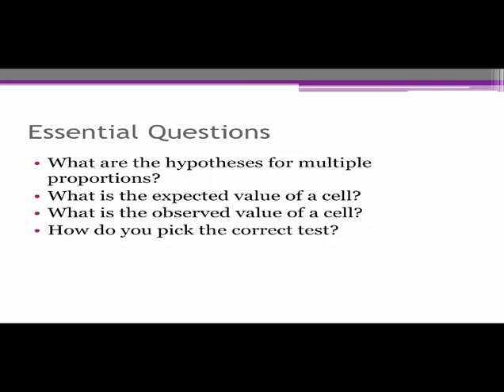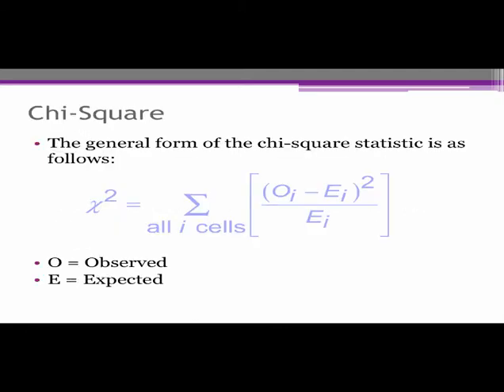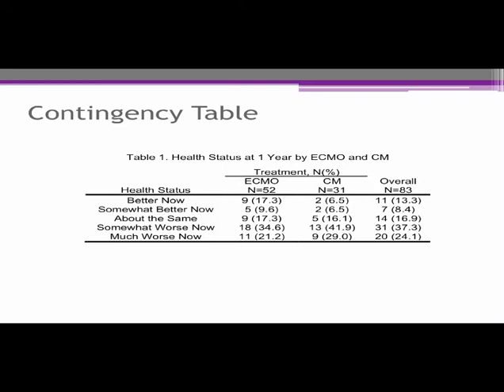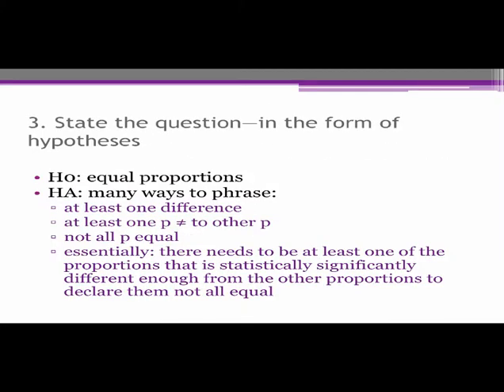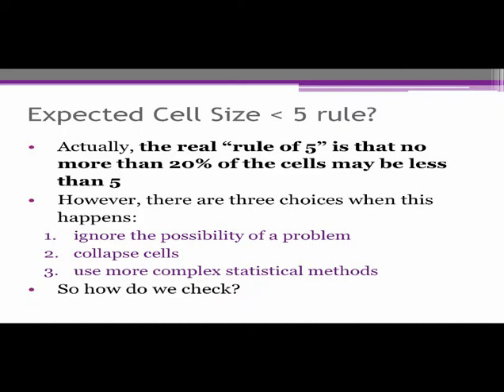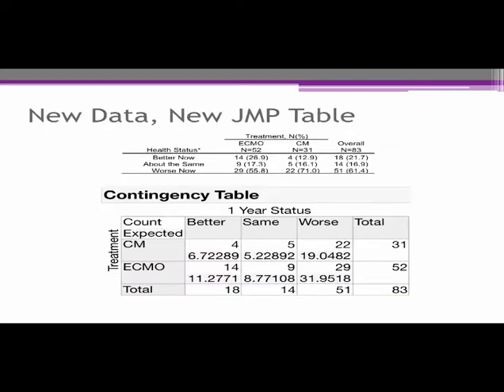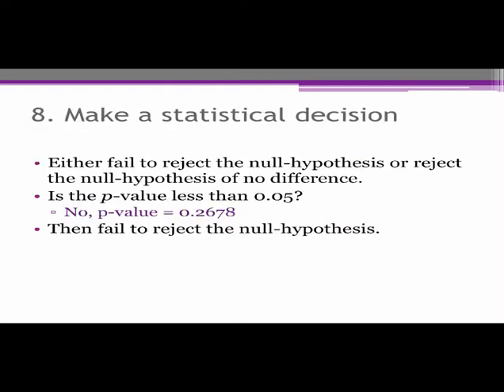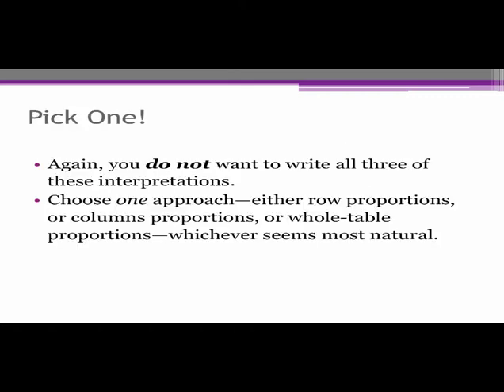Section 10 Lecture 1